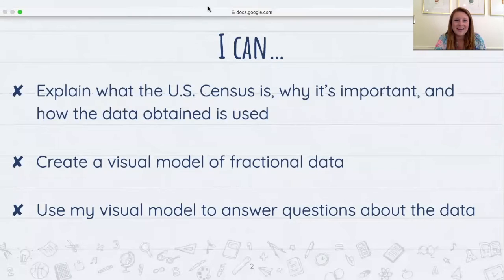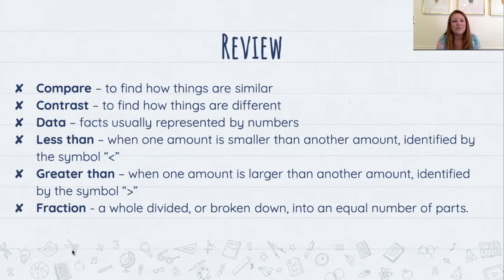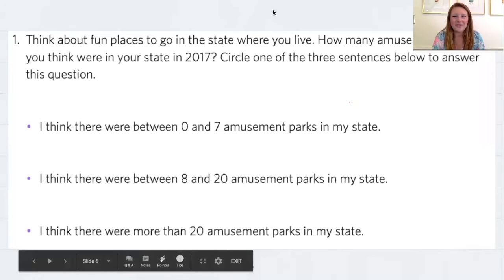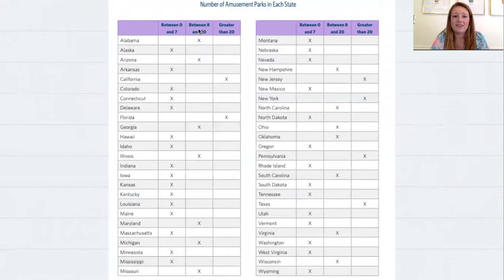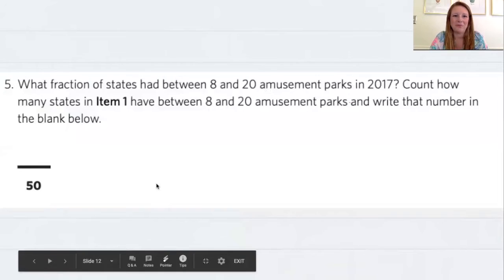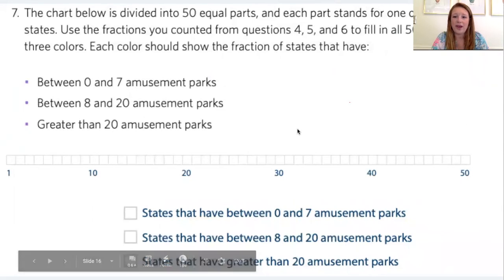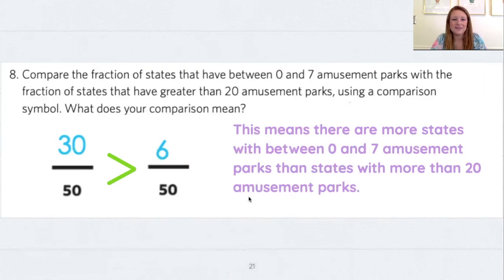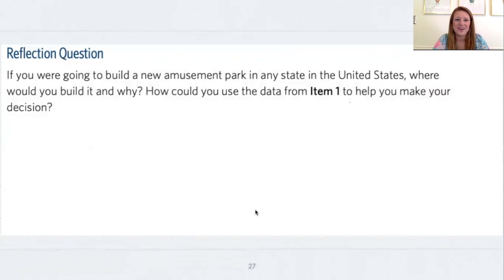RPS 3rdMath Census week6 #3